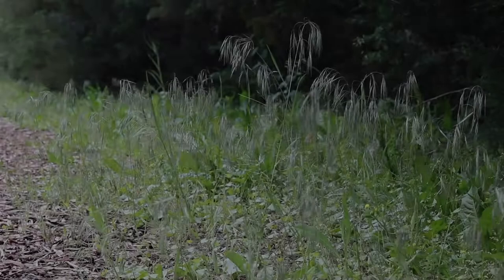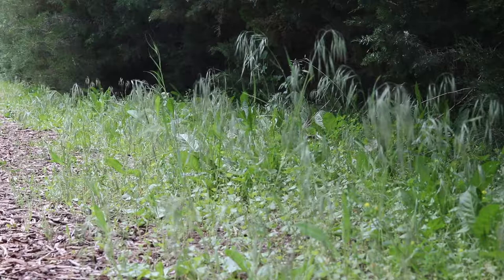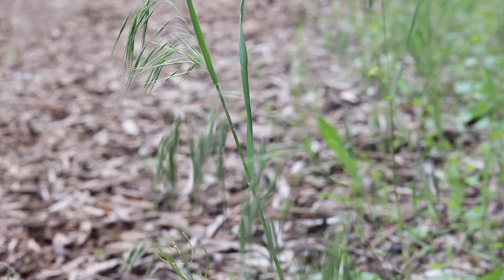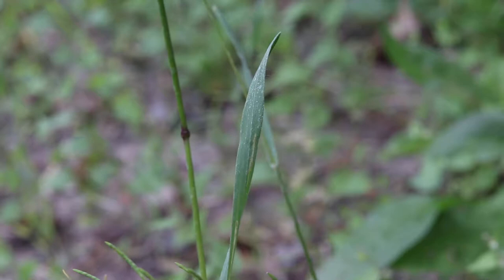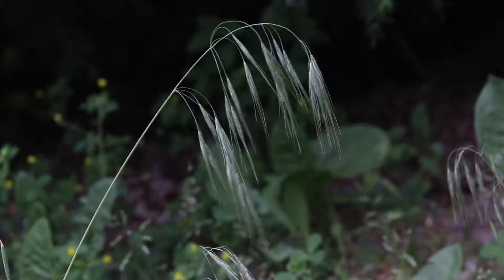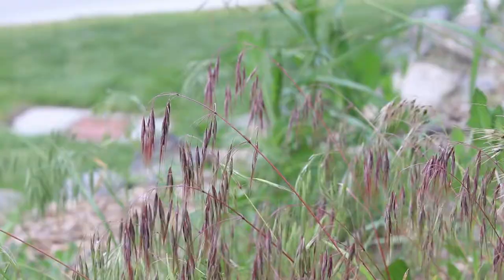DOWNY BROME (Bromus tectorum)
How to Identify Downy Brome (Bromus tectorum)
This plant here is Downy Brome. This is a grass which has been introduced from the Mediterranean and which has become common around much of the world. It has become extremely invasive in the United States. This is a winter annual which sets seed in late spring and early summer.

The plant has long, thin stems which grow in a bunchgrass habit. The entire surface of the plant is covered in fine, soft hairs. The ligules are short and membranous, and there are no auricles on the leaf base.

The leaves are flat blades which are light green in color and totally smooth.

The seed head is 2 to 6 inches long, one-sided and drooping. The spikeletes are 3/8 to ¾ inches long, while the awns are about half an inch long and purplish in color.

The plant has an extensive, dense shallow root system, and only reproduces via seed.

It takes on a reddish-purplish color when mature.

Downy Brome can live in a wide variety of soils, and can withstand even heavy tillage. It is common along roadsides, waste areas, pastures, rangelands, and cultivated crop areas.
Young plants are edible, and make good grazing material for livestock.

This is an incredibly invasive species that will outcompete and contaminate valuable crops, alfalfa and winter wheat. It is listed as a noxious weed and is so widespread and competitive that it has become one of the most common plants in all of North America. In addition, as it dries before late summer it becomes a serious fire hazard, and greatly increases the probability of wildfire and property damage.

Sources:

Weeds of the West, 5th Edition (1991) by Tom D. Whitson, published by the Western Society of Weed Science

University of California Agriculture and Natural Resources IPM – Weed Gallery